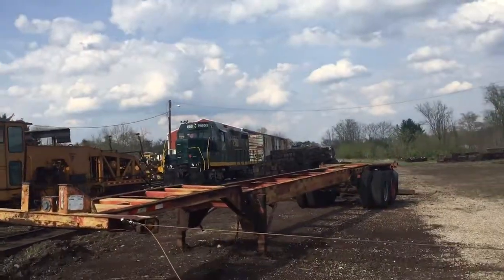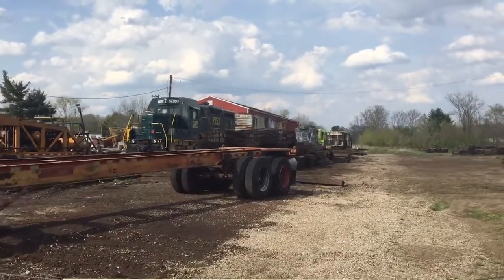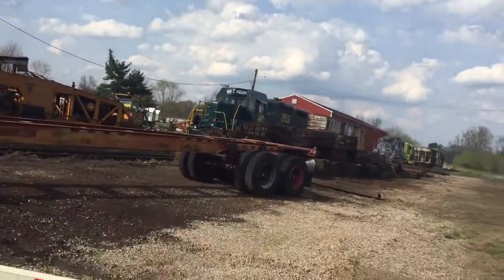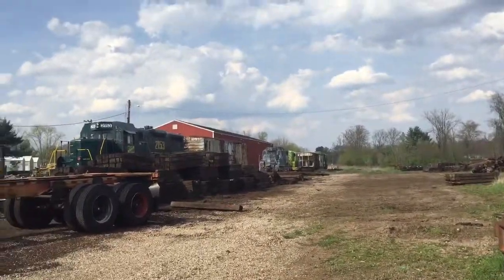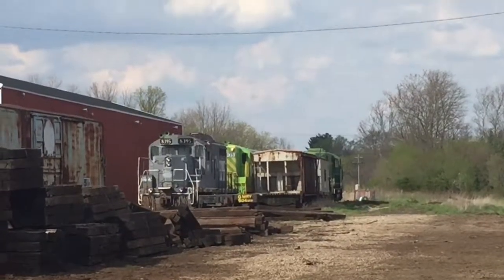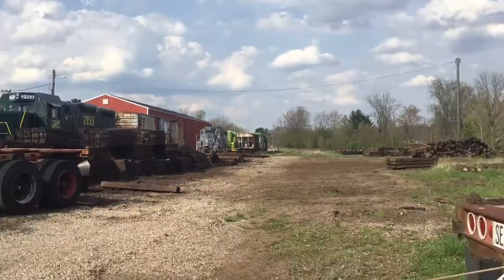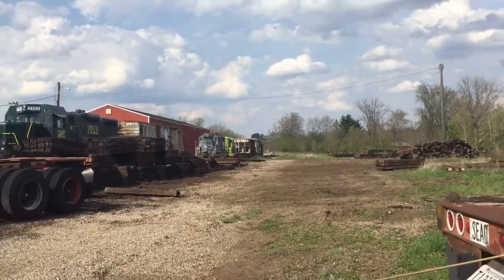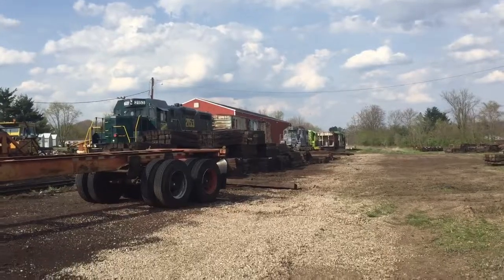Ohio South Central Railroad Hamden OH